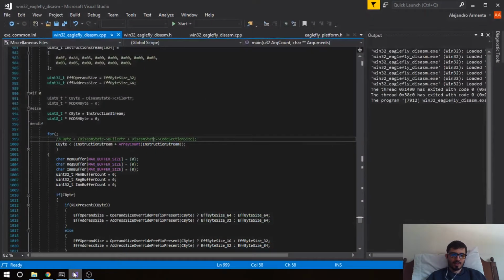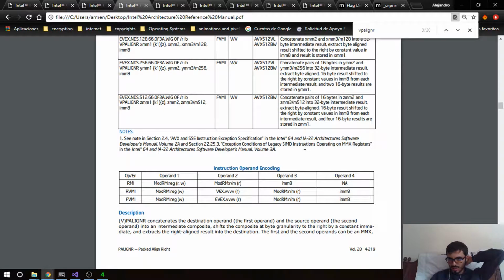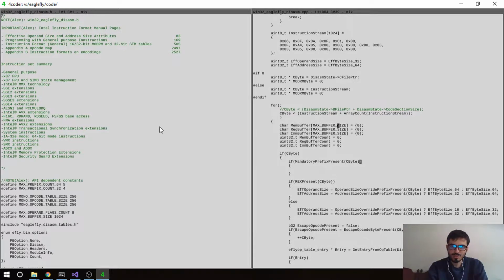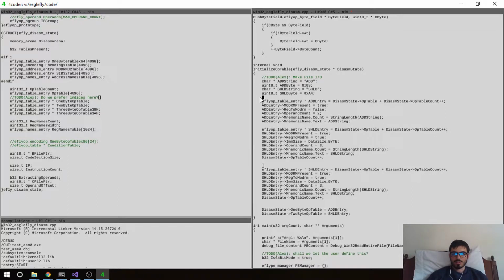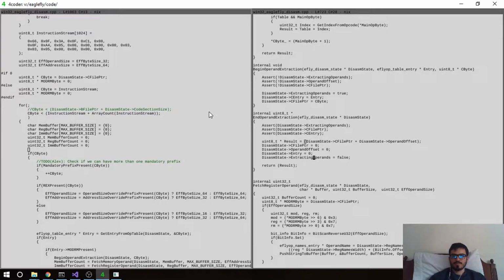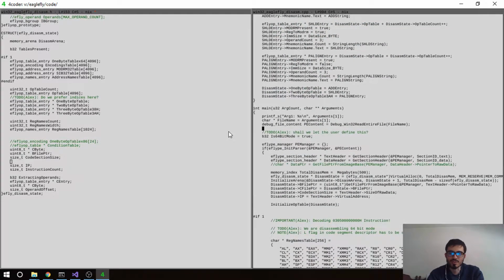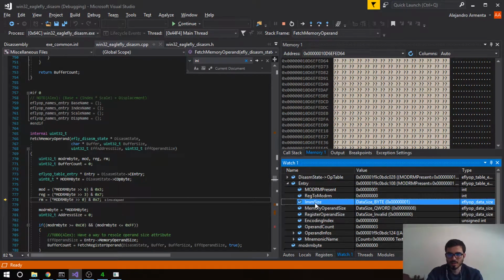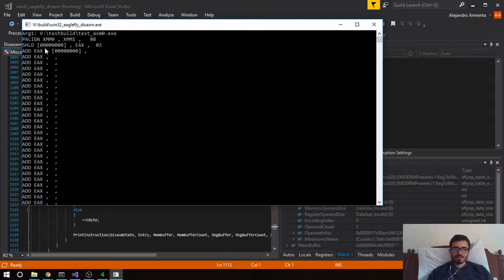EagleFly 100 Disassembling PALIGNR SIMD Instruction